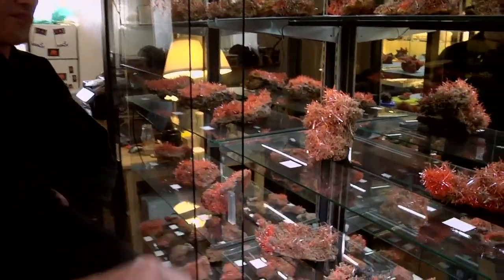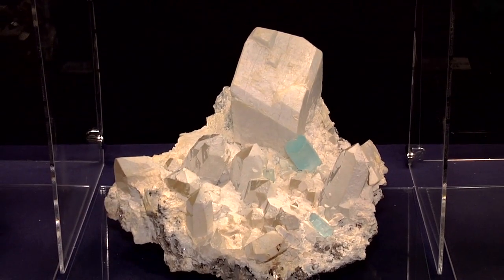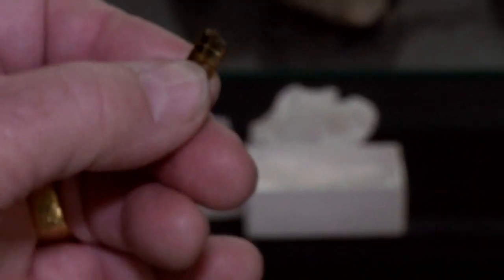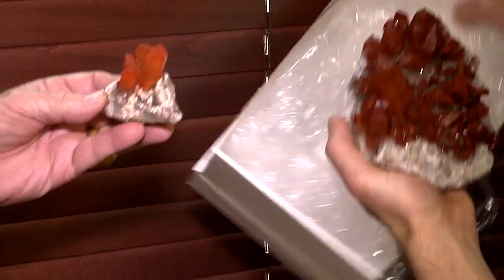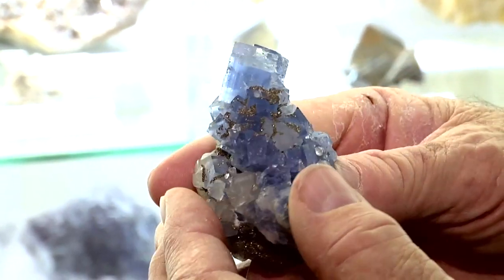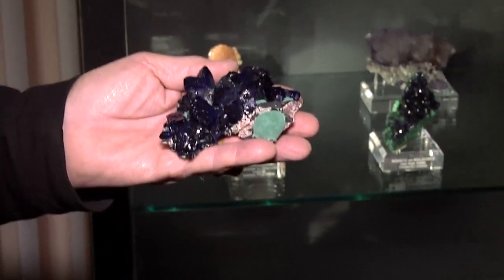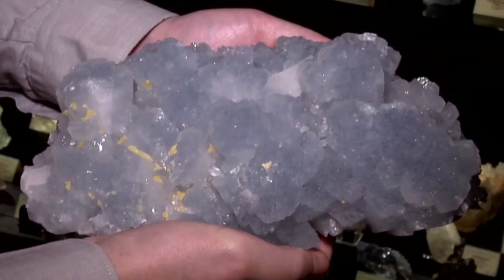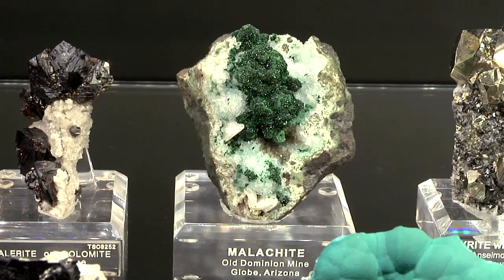What's Hot In Tucson: 2013 - Part 1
It’s early 2013 and it’s time to return to Tucson for the biggest mineral show on Earth. Join Host David P. Wilber (aka Lord Wilber) as he visits some of the hottest spots in the city for new mineral treasures and goes in search of…What’s Hot In Tucson.

Part 01

Hotel Tucson City Center
    Adam Wright - Adelaide Mining Company - Tasmania, Australia
    John Cornish - John Cornish Minerals - Port Angeles, Washington, USA
    Tim Dorris - Pinnacle 5 Minerals - Manitou Springs, Colorado, USA
    Joe Dorris - Pinnacle 5 Minerals - Manitou Springs, Colorado, USA

Pueblo Gem & Mineral Show
    Maury Destouet - Pueblo Gem & Mineral Show
    Aisha and Arif Jan - Rocksaholics - Irving, Texas, USA
    Mustafa Ghulam - Fine Art Minerals -  Peshawar, Pakistan
    Pü Tzu - The Uncarved Block - Sebastopol, California, USA
    Elana Ostrovsky - Might Gem & Mineral Company\\

Fine Minerals International House
    Daniel Trinchillo - Fine Minerals International - Edison, New Jersey, USA

Fine Mineral Show: Tucson (aka The Westward Look Show)
    Mike Bergmann - Mike Bergmann Minerals - Galena, Illinois, USA
    Ian Bruce, Diana Schlegel (Bruce) and Lois Nelson - Crystal Classics - Somerset, England, United Kingdom
    Wolfgang and Karin Wendel - Wendel Minerals - Exkartsweier, Germany
    Will Larson - Pala International - Fallbrook, California, USA
    Collector On The Street - Rich Olsen
    Alain Martaud - Alain Martaud Minéraux - Chambery, France
    Collector of the Day - Kevin Brown - Dallas, Texas, USA

SPECIAL NOTE: We are releasing this film so that it is FREE to the public via YouTube. This is in reaction to the current new Coronavirus pandemic that is sweeping the world. So in this time of self-isolation, we at BlueCap Productions wanted to try and provide at least a little relief to the mineral collecting community with this free copy of this film. Please enjoy and be safe.